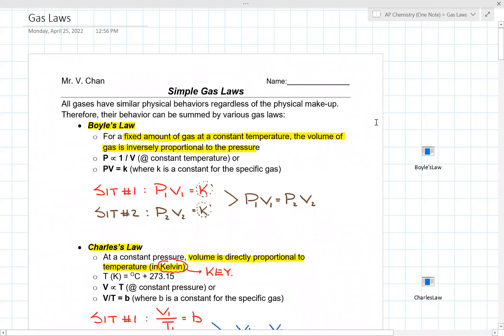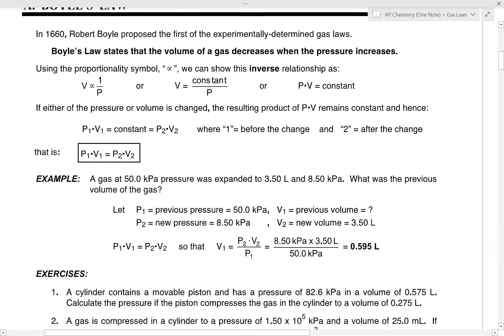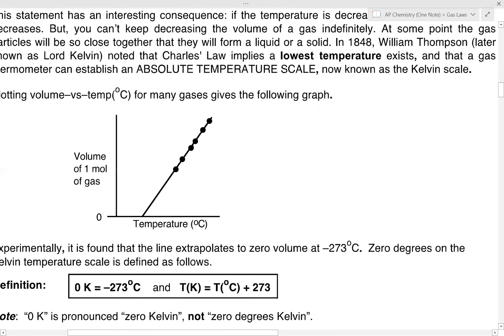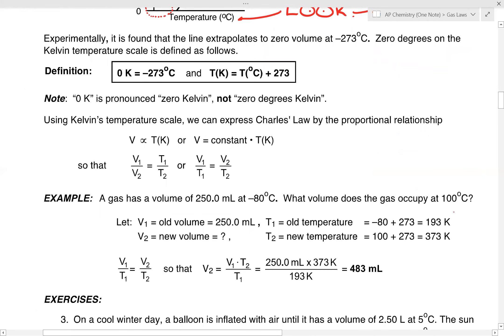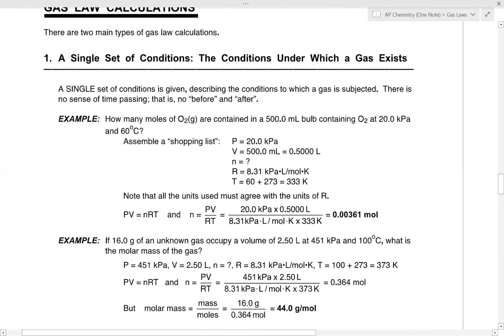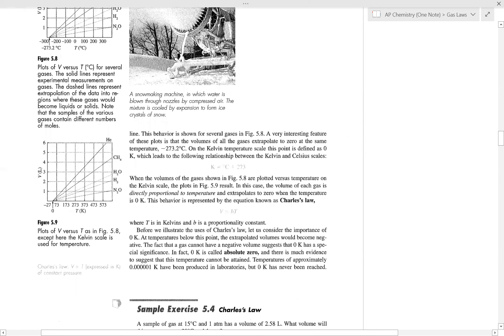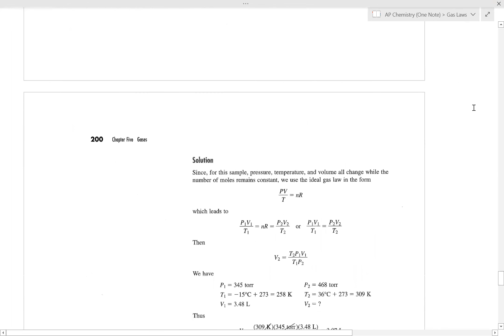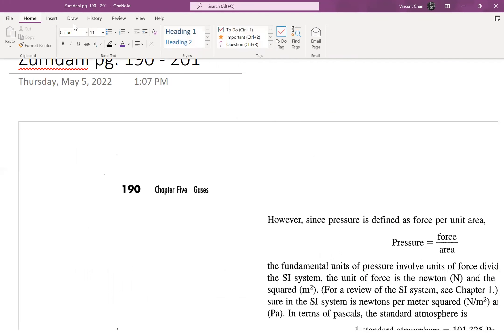Chemistry 11 Honours #4 - Gas Laws Introduction Textbook Reference